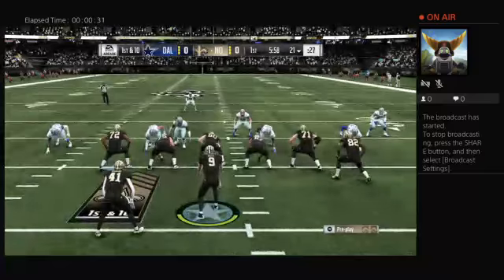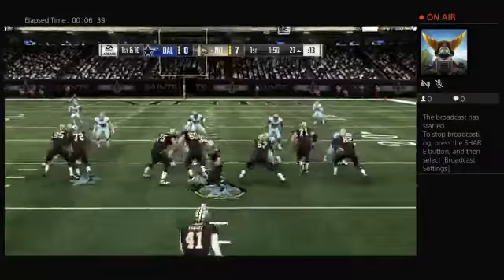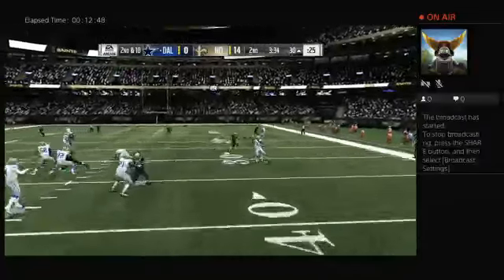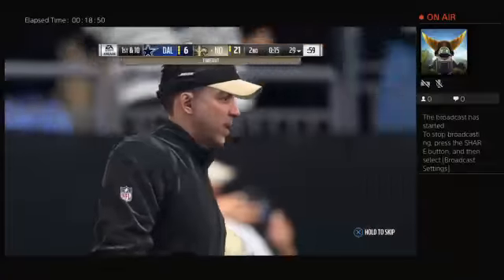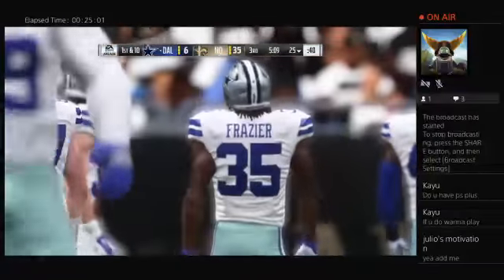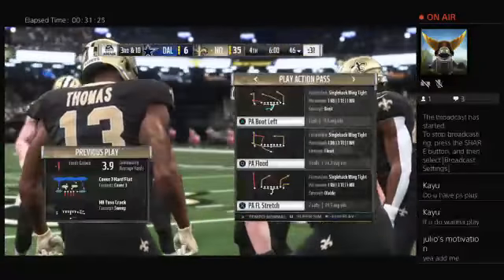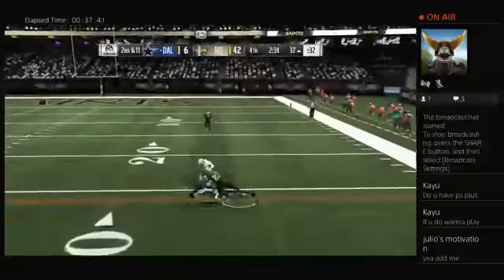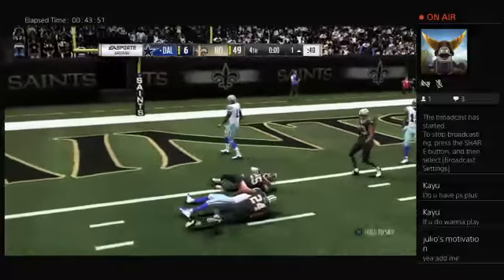julio71121's Live PS4 madden19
Some well earned game time